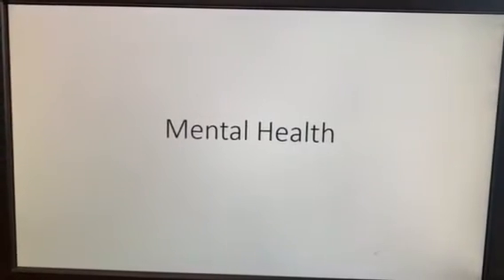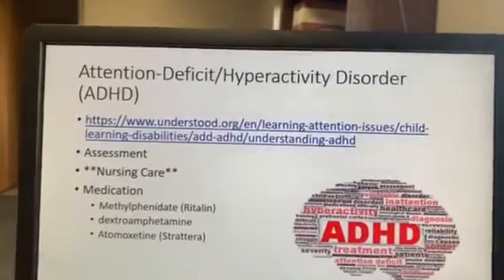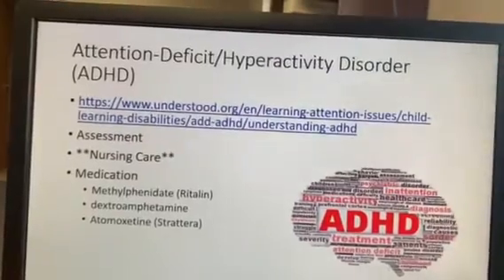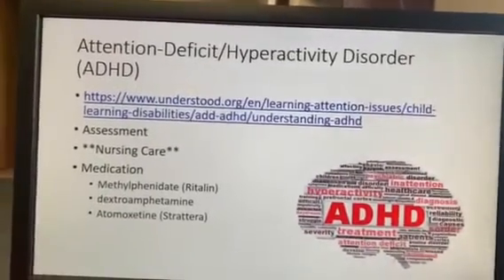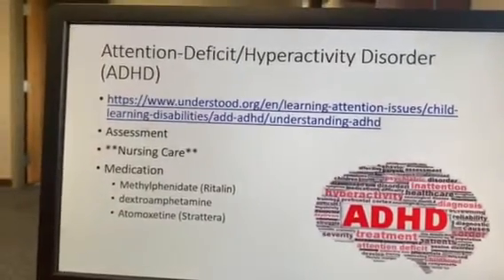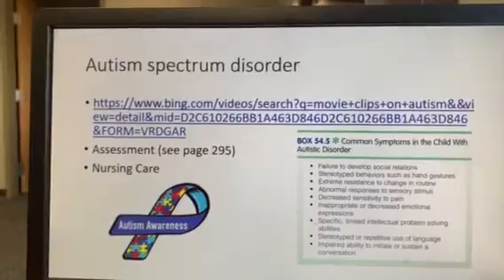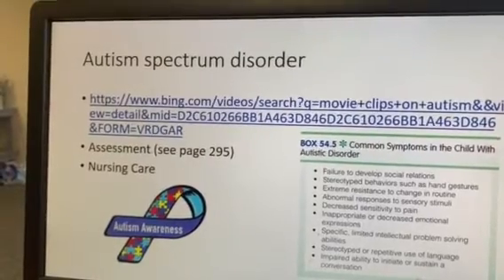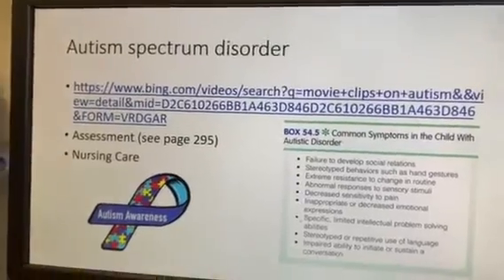Peds mental health